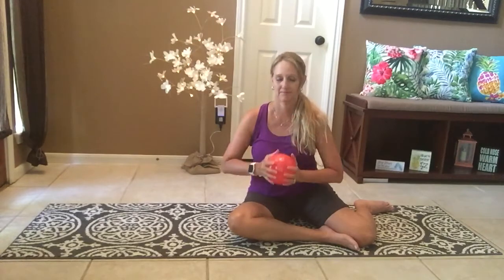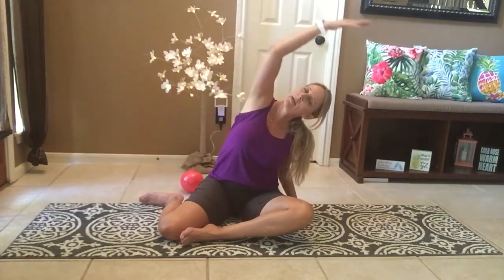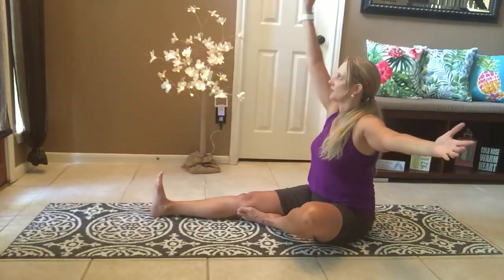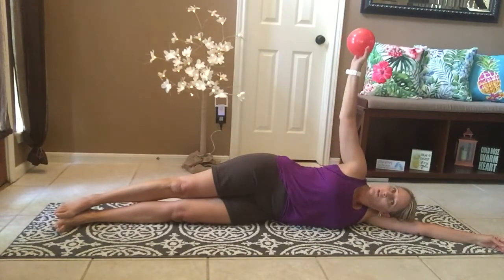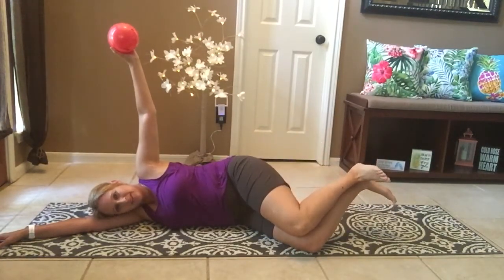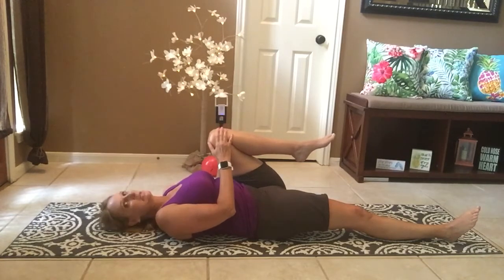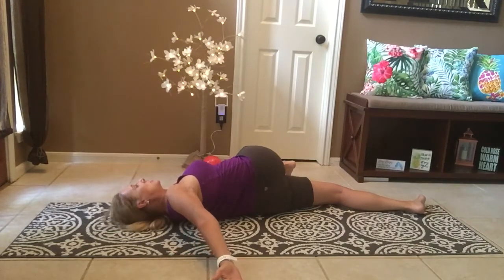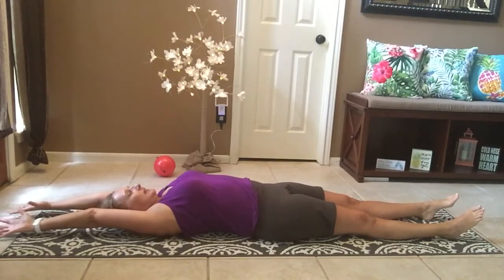🔥 Core Conditioning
Thank you for joining me, let’s strengthen your core through the power of Pilates 💪

Grab a ball and a mat. Let’s go!